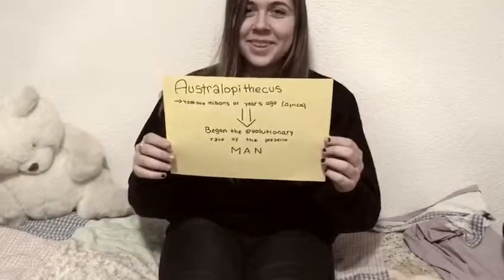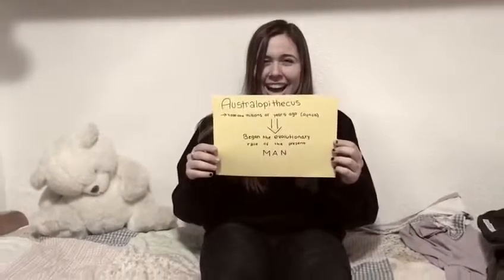Cuci evolución humana 1bach